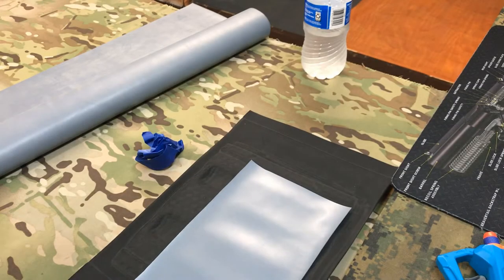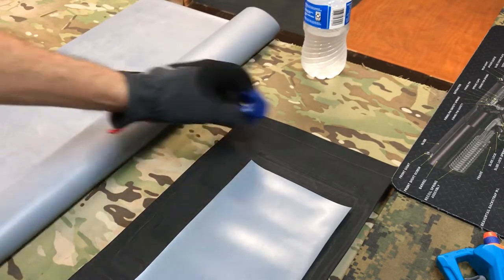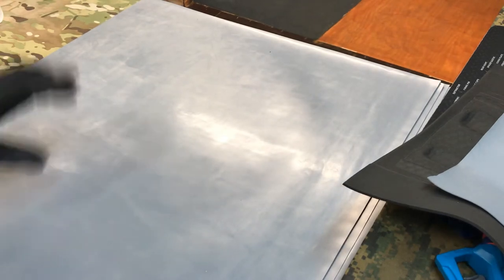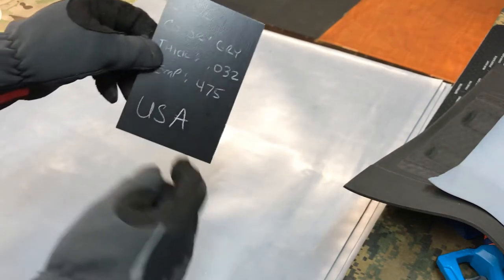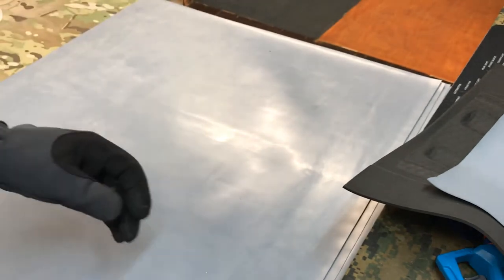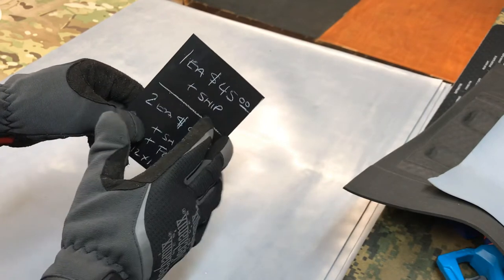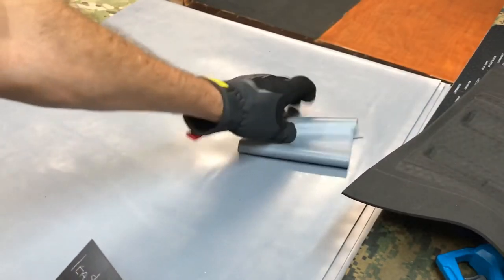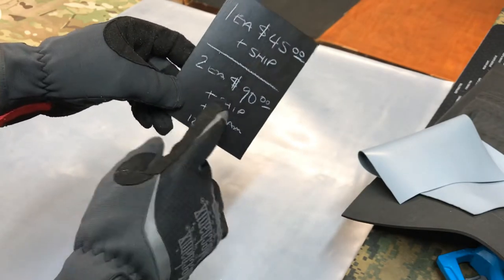Membranes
They finally arrived, follow the link below to get yours.